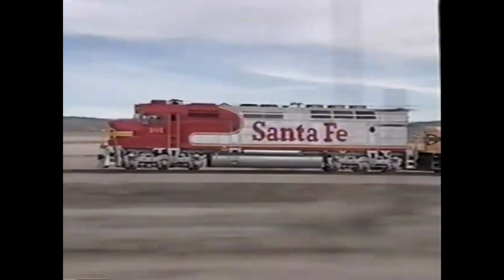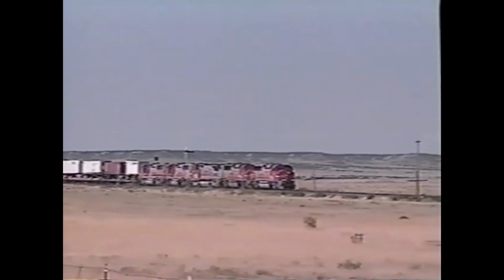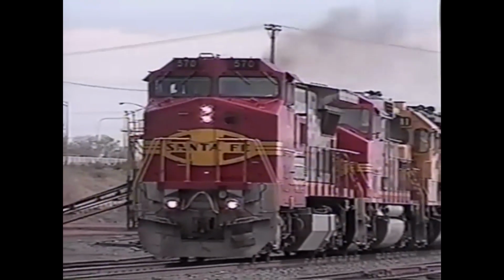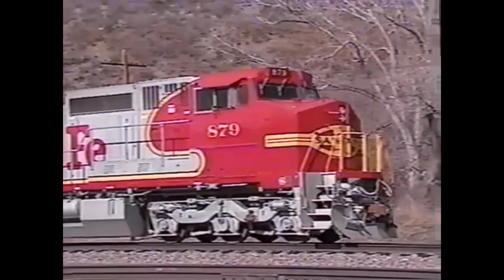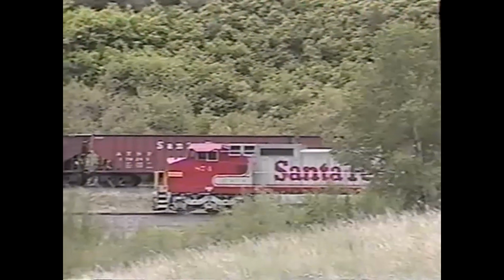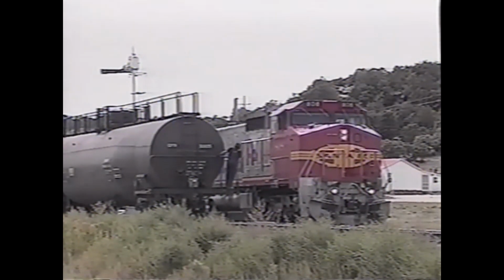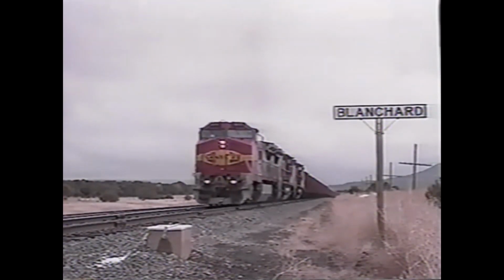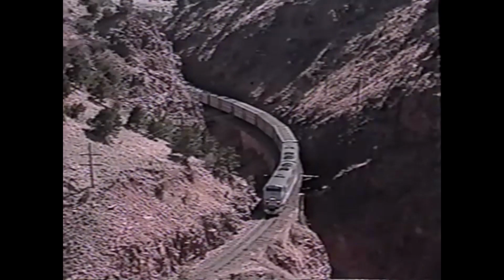[VHS] Machines of Iron - Santa Fe Warbonnet Hunt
This was partially captured from an RFDTV airing by my grandpa back around '04 to '06. No specific date I can find. I have no idea if this program is even available anymore, if I get a copyright removal request, I will oblige.

From what I can gather, this followed the return of the ATSF's 'Warbonnet' scheme on their 'Super Fleet.' Lots of interesting action.

Since this is a nearly 2-decade-old recording, you can expect the audio quality isn't the best.